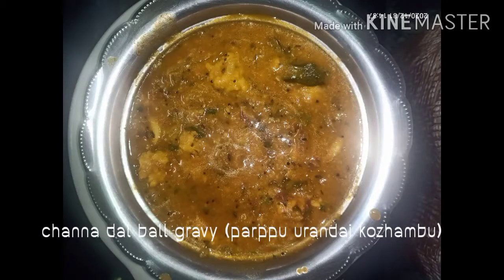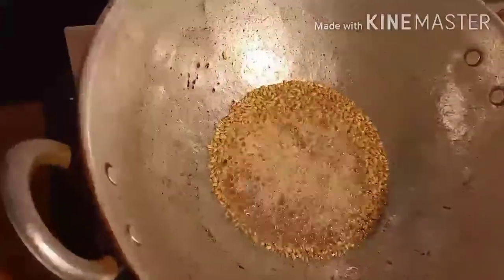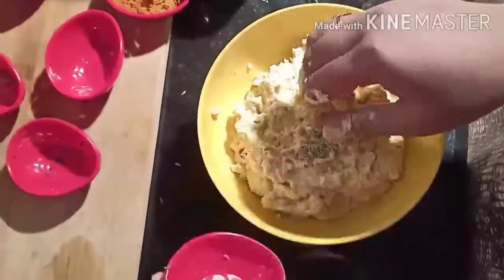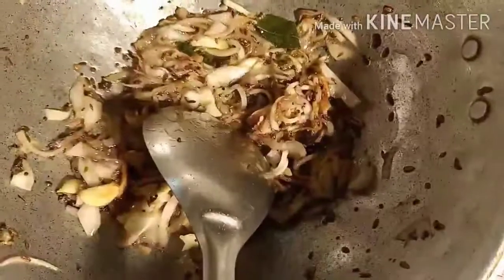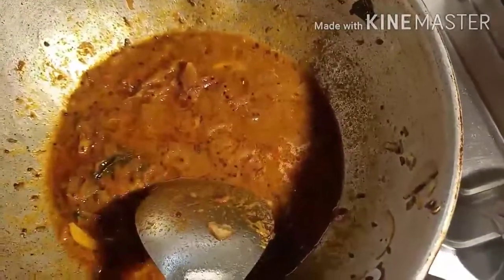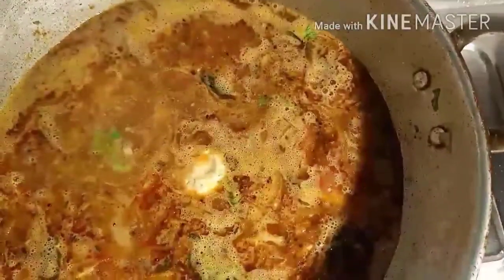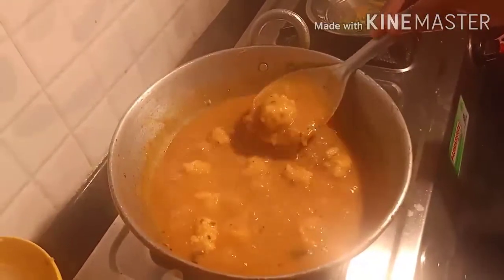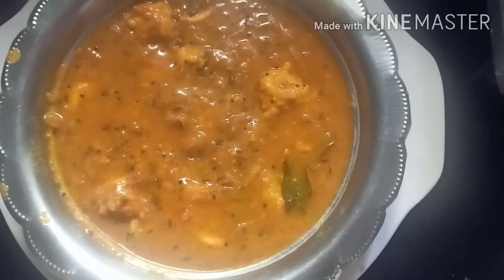channadal ball gravy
hello friends this is my YouTube channel Darsh and Rakshith I am very happy that you found my videos on YouTube if you find my videos are interesting then like share and subscribe .😊 It's absolutely free 🤗🤗🤗🤗🤗 thank you..🙏..have a happy day...😊😊😊😊😊